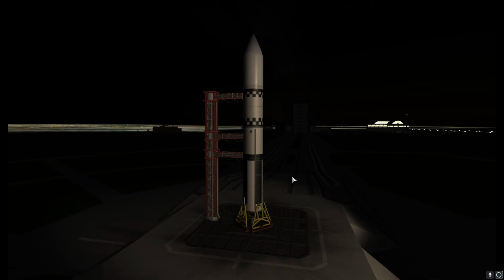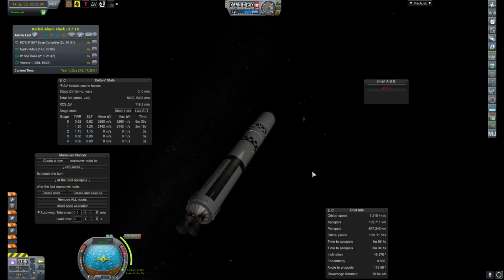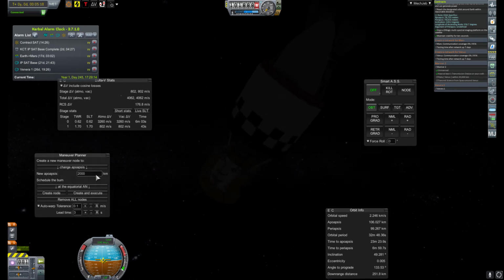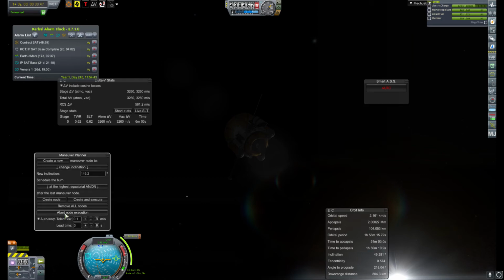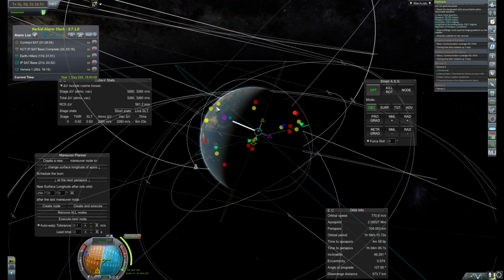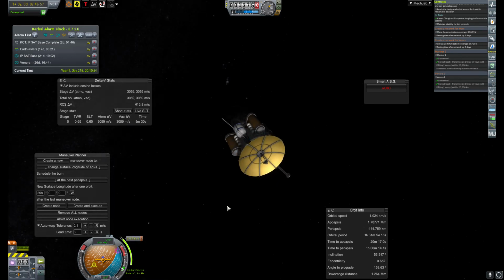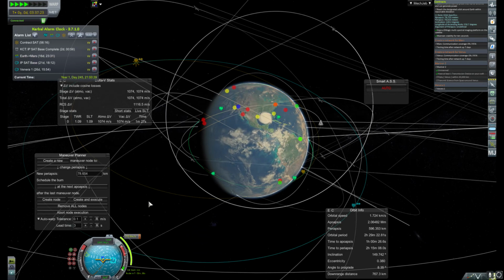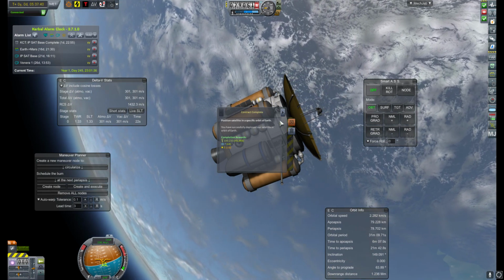Taki's Space Program Episode 46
We send another satellite on an interplanetary journey.